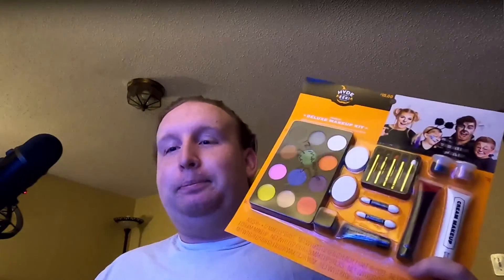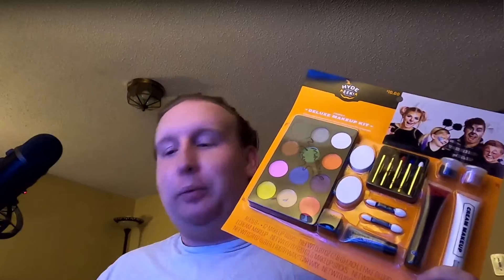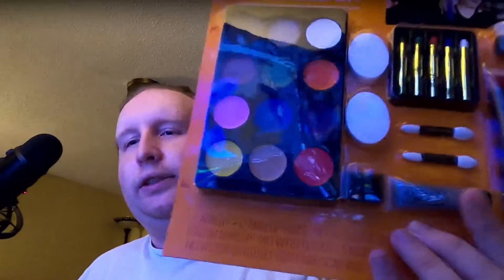How Every Make Up Video Goes on YouTube, & Breaking the Fourth wall/ Behind the Scenes